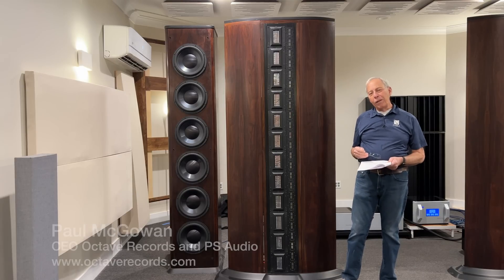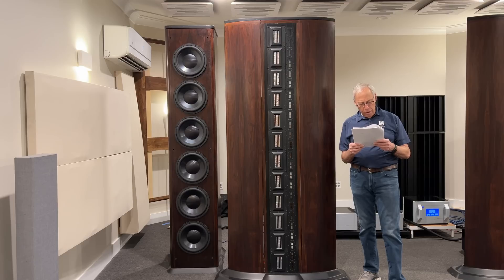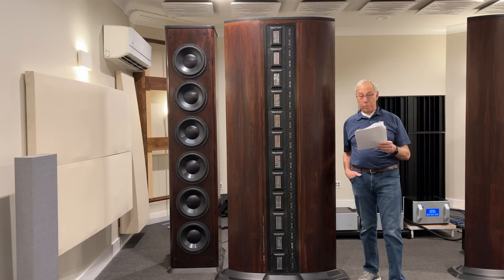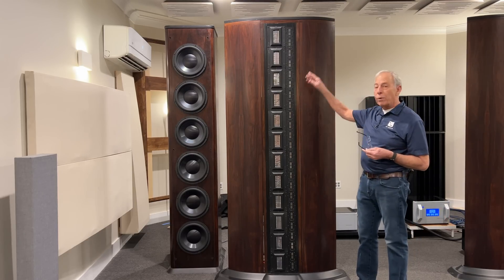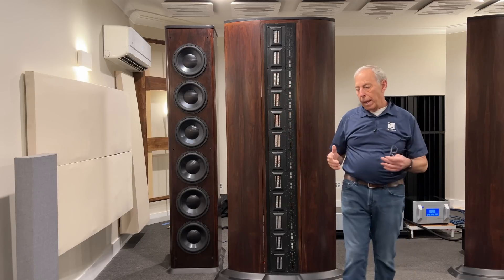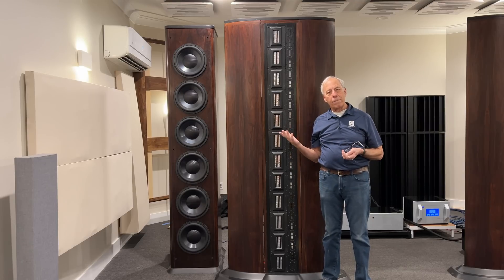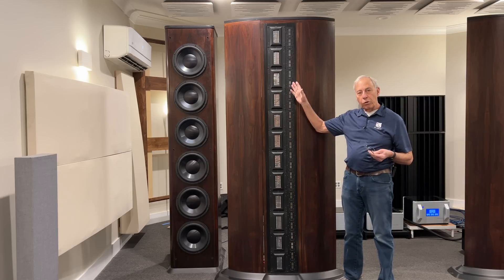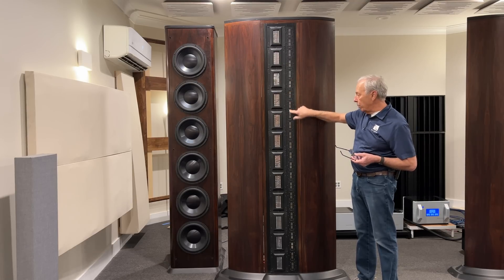Understanding line source and point source speakers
Could someone reduce the size of a line source and create a point source? Paul helps us understand.